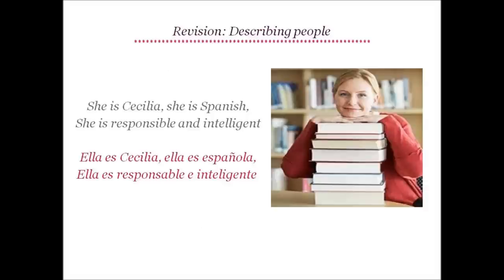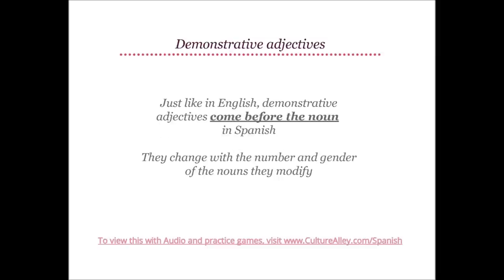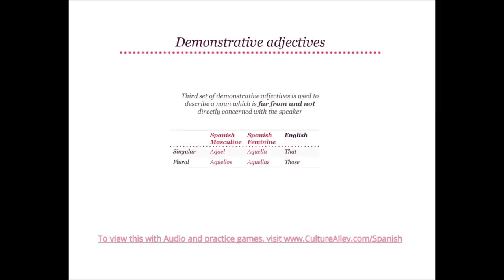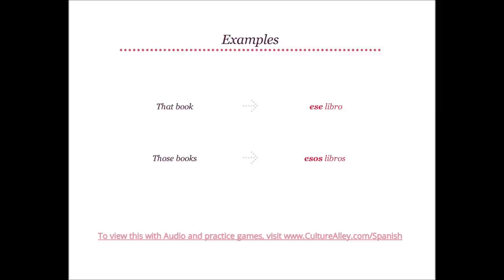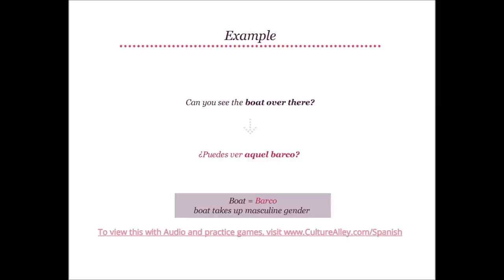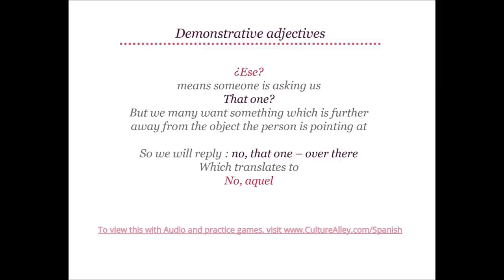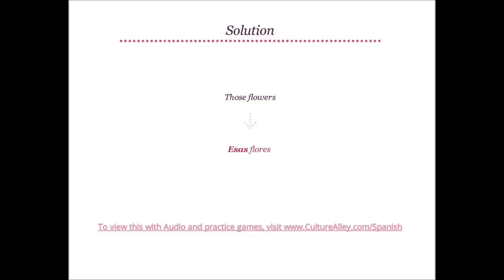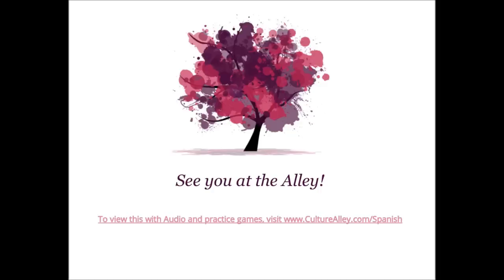Basic Spanish | Lesson 27 | Demonstrative Adjectives (this, that, these, those)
Learn Spanish for free using self-paced audio-visual lessons and interactive practice exercises - CultureAlley - master conversations, grammar, vocabulary and more! This lesson tells us about the demonstrative adjectives like this, that,
these and those and their usage.To study this at your own pace, take quizzes and explore more lessons go See you at the Alley!